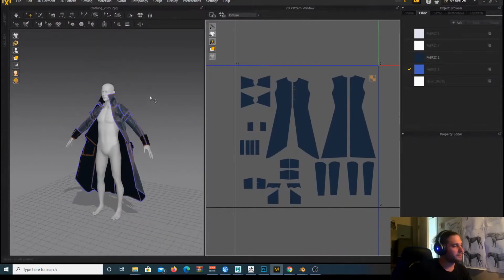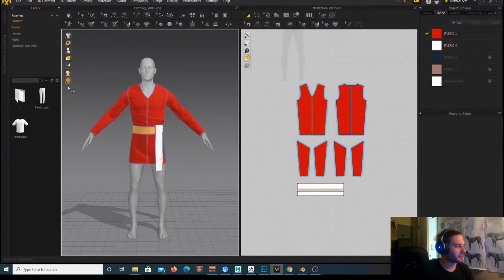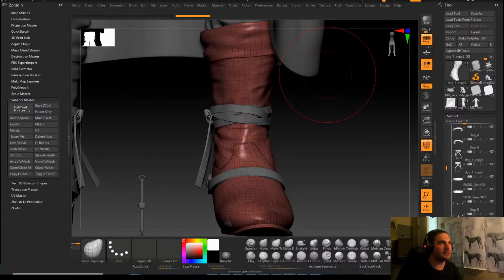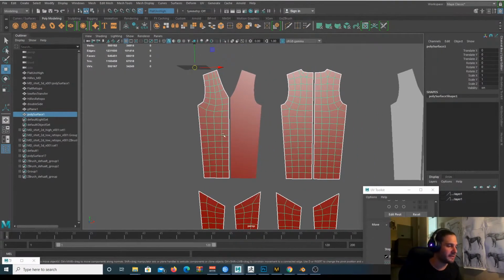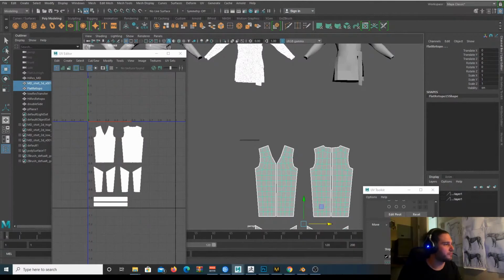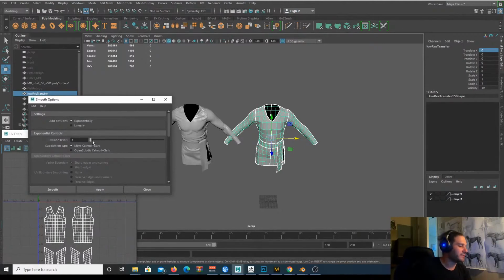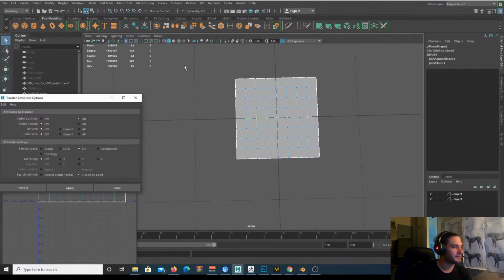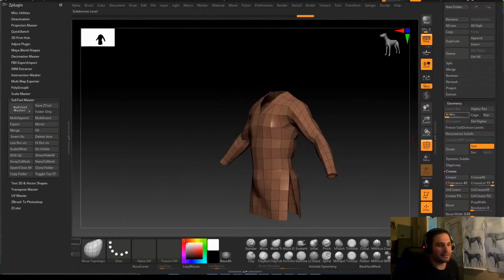MarvelousDesigner to Zbrush Workflow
Hello guys i edited a bit my stream on thursday so you can check the Marvelous designer to Zbrush workflow whitout the need watch the stream for an hour